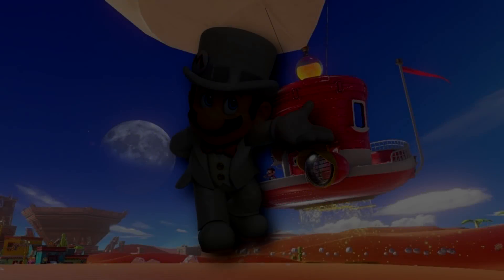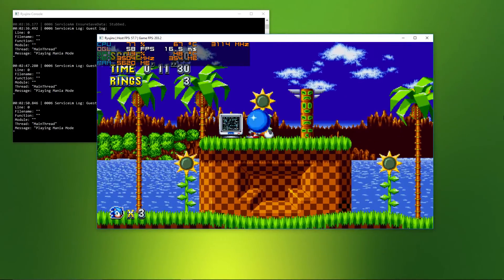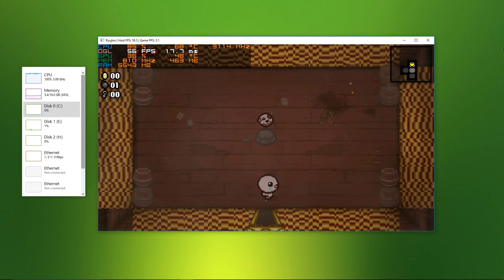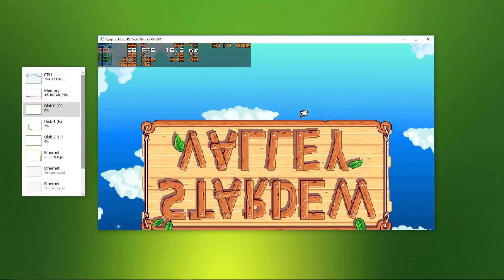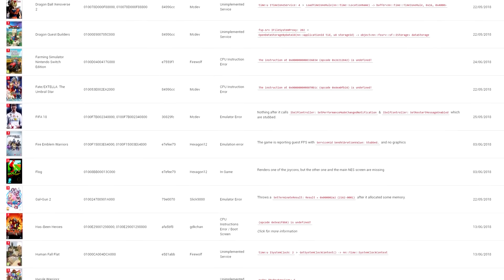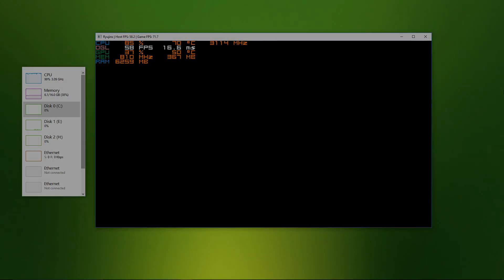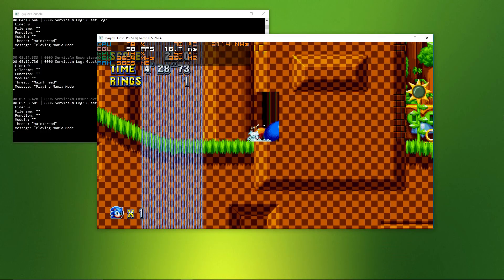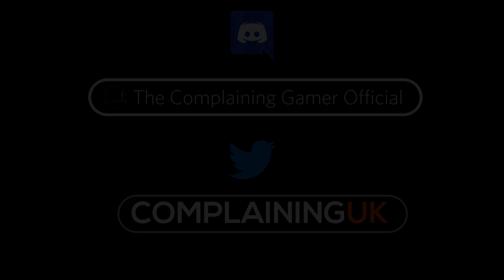Ryujinx | Switch Emulator | AMAZING Progress! 01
The Nintendo Switch emulator on PC Ryujinx is progressing at an unbelievable rate, let's take a look at how things are going!

TCG SOCIAL